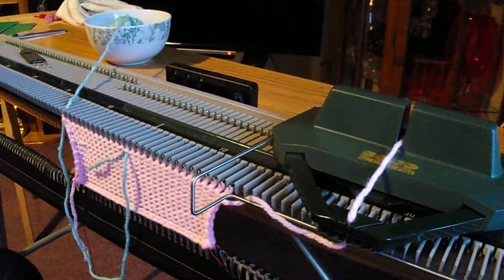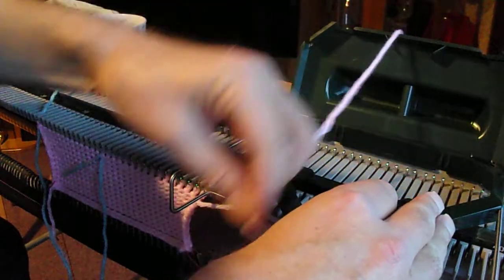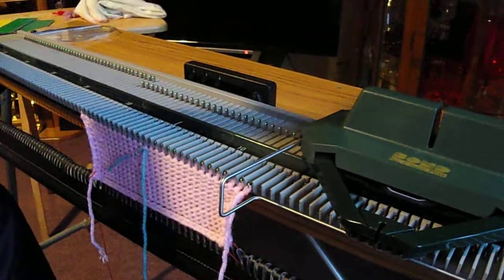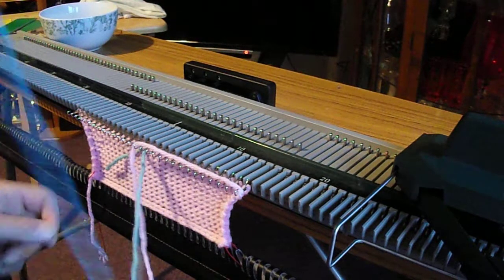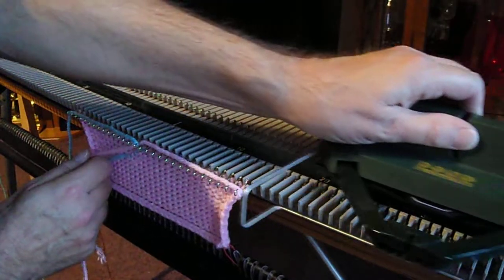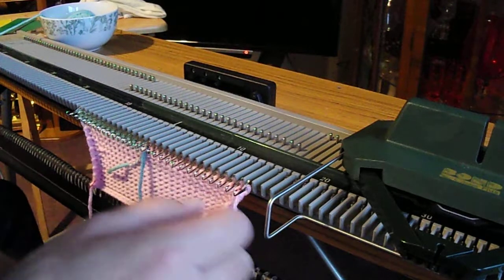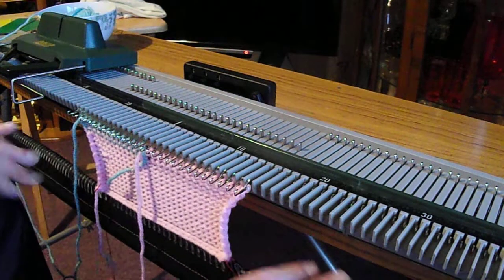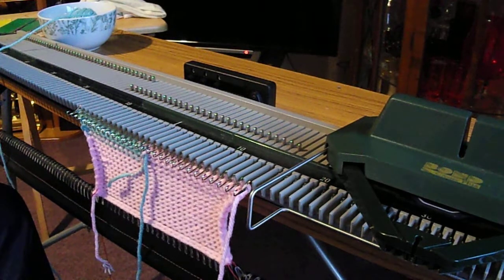Bond Classic Plus Intarsia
How to use the Bond Intarsia key plate,  this procedure can be done on Bond Classic/Plus, Incredible and Ultimate.